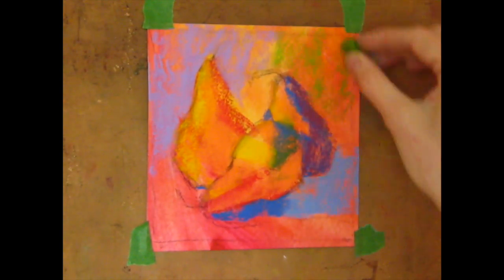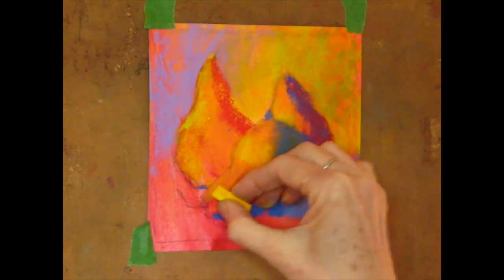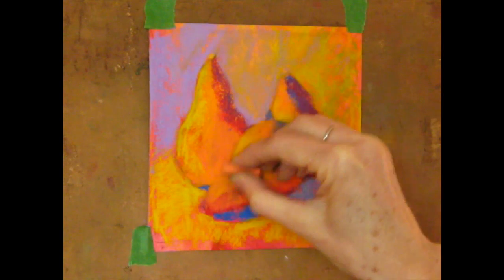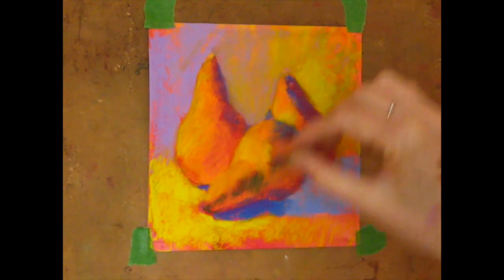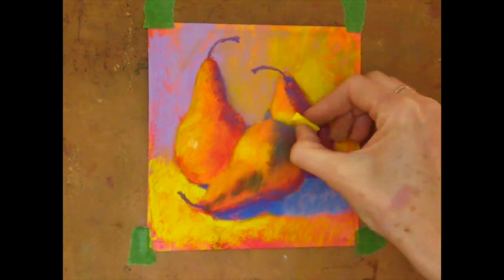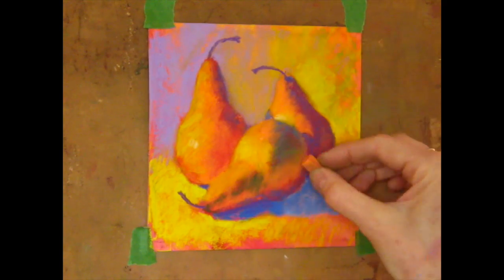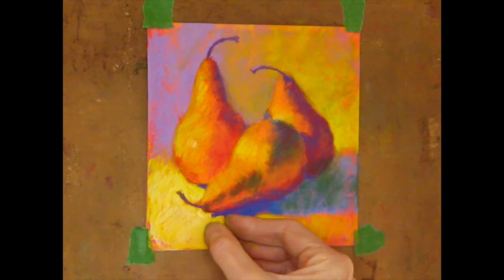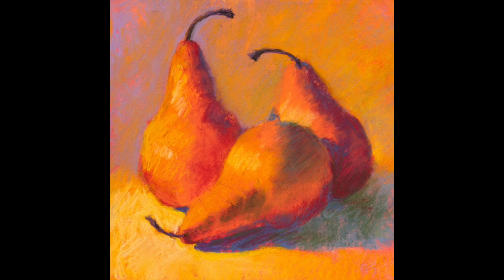Seeing Colour using soft pastels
For more info on this painting (e.g. to see the photo of the set up) go to my blog post about it

In this video, I talk about seeing colour. Seeing colour is all about looking beyond what we know (in this case that Bosc pears are brown) and seeing the colour that is there. It's about making comparisons (is that shadow more blue than that shadow, is that one more green?) and about being open to the smallest hint of colour. When we look for values, we squint, when we look for colour, we keep our eyes wide open! Have a look and let me know below if this video was helpful. Let me know if I missed something completely or if you had an ah ha moment.

Soft pastels are wonderful and addictive. A good way to start is with a small set of pastels. Here I am using Stephanie Birdsall's selection of Holbein soft pastels. In my other videos, I have used starter boxes of soft pastels by Schminke, Sennelier, Great American, and Unison.

If you have any questions about the process or anything to do with pastels, please leave it below and I will be sure to answer it :-)